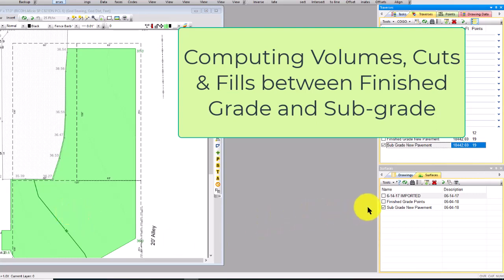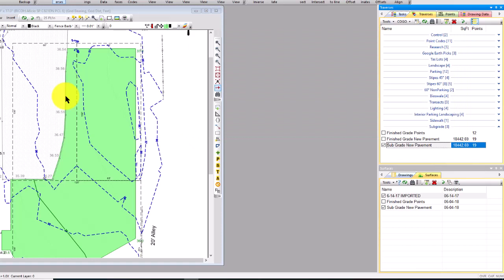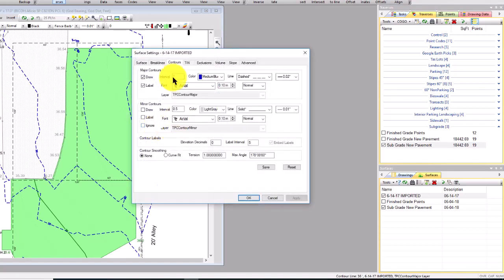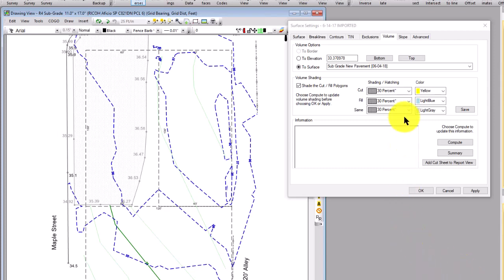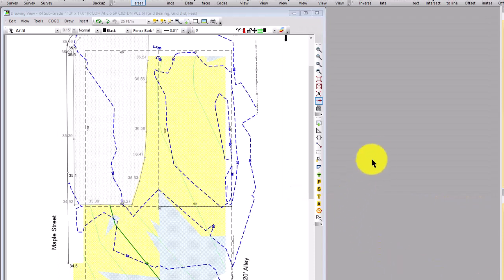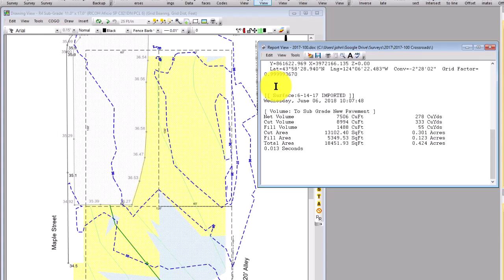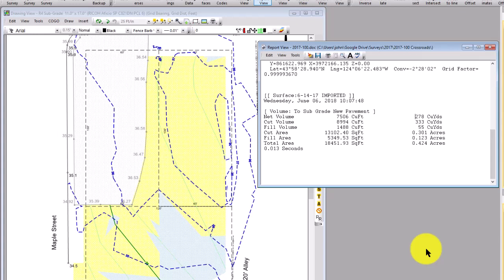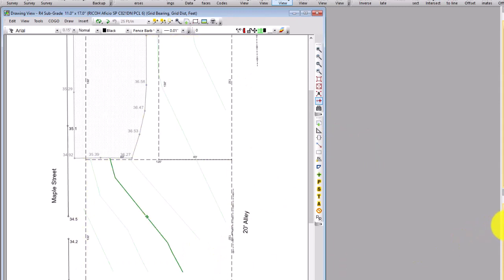Computing TakeOff Volumes, Cuts and Fills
Compute take-off volumnes along with cuts and fills and show them on the drawing